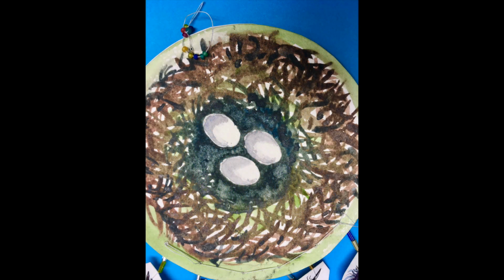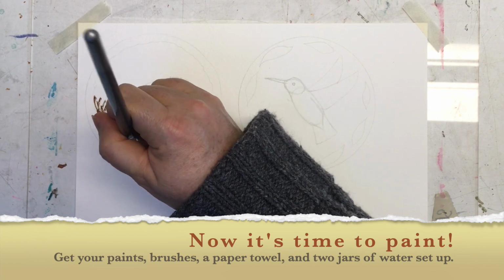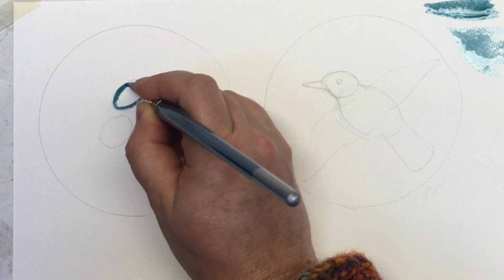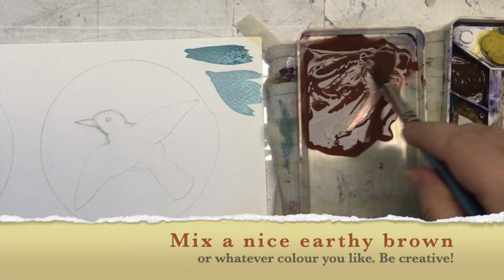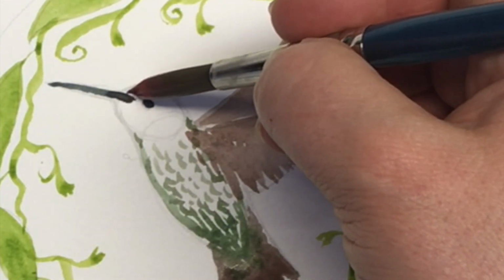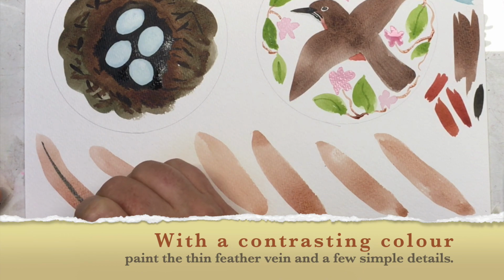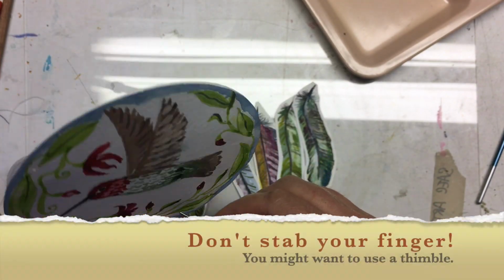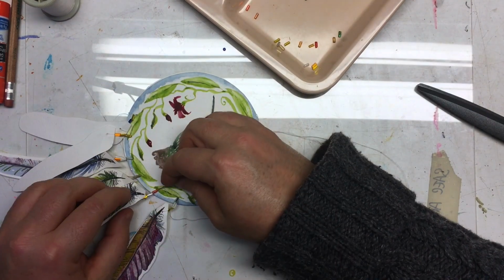Paint with me! Watercolour Dreamcatcher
This video is a step by step tutorial with Caroline Stengl. I show you how to paint a watercolour dreamcatcher. The artwork features a nest with eggs, feathers, flowers and leaves, and a bird, either a hummingbird or a robin. There is an easy version and a more challenging one. You will need watercolour paints, a nicely pointed round brush, a sheet of watercolour paper, a jar for water, a paper towel, masking tape, a drawing pencil, and a table or board to tape your paper to. To put it all together involves scissors, glue stick, thread and beads. I made this video for my students at the Saanich Adult Education Centre for my new Paint With Me workshops series. We are a First Nations school so the dreamcatcher and spring bird nests theme was chosen to put smiles on our students' faces. Enjoy painting! Happy spring!